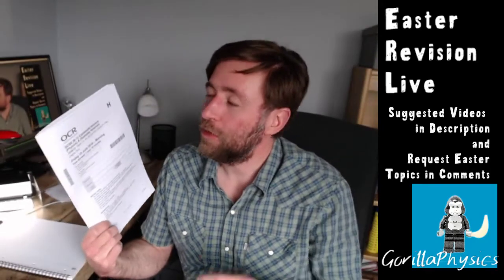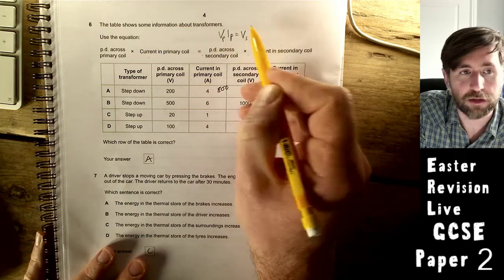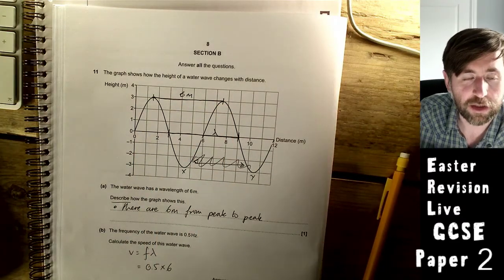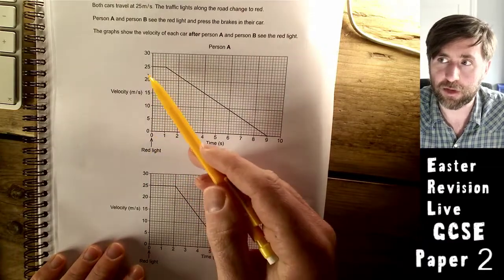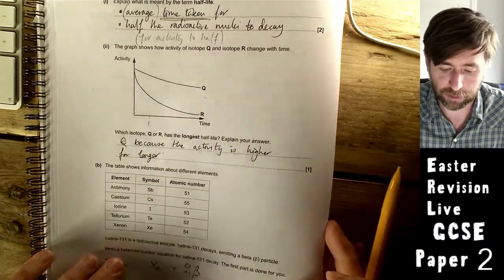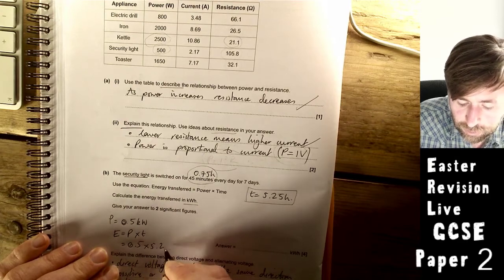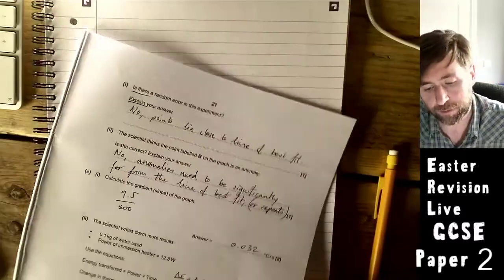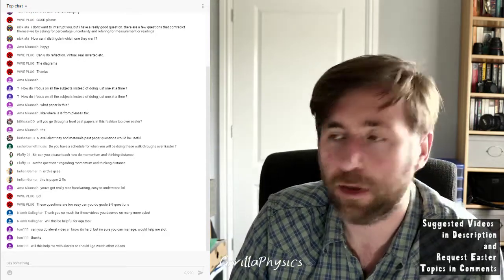OCR Gateway GCSE Physics Paper 2 - Exam question run through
This is a combined science paper but it is useful for all GCSE students!